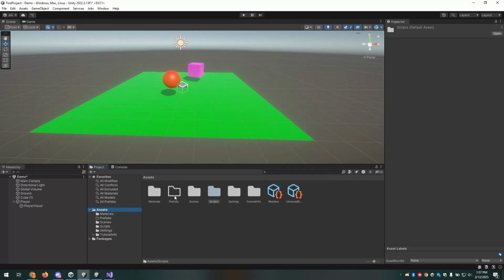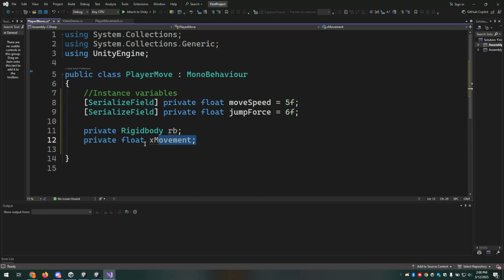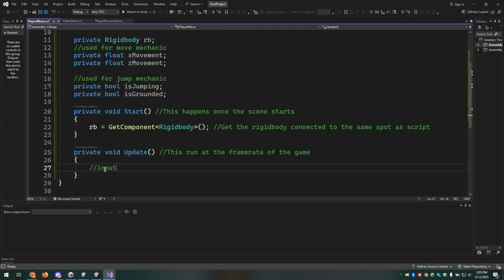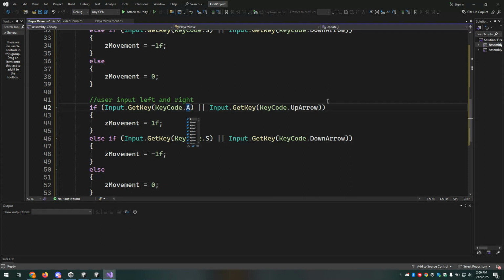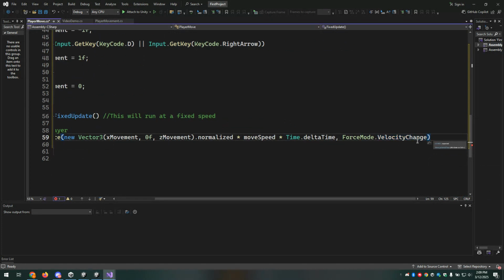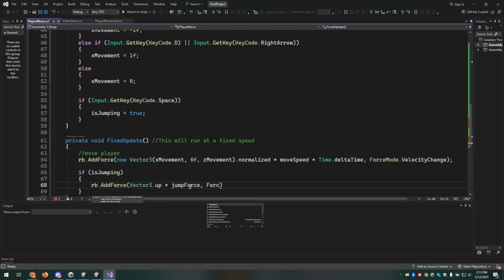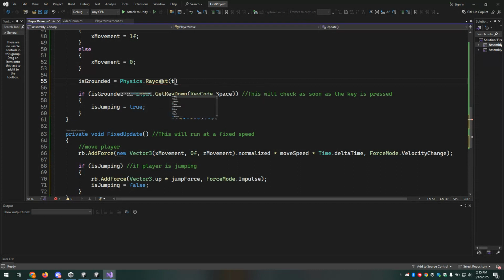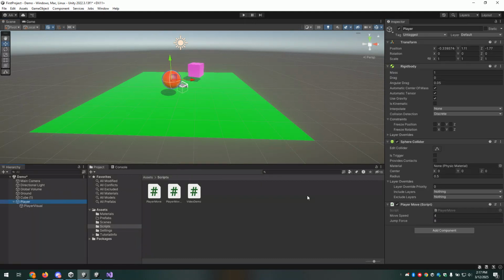Basic 3D Movement Unity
First Movement Script in Unity.
This video was made for Mr. Abissi's Intro to 3D Game Design class